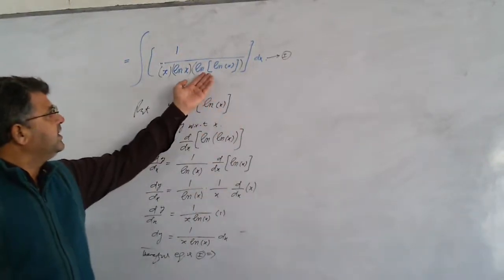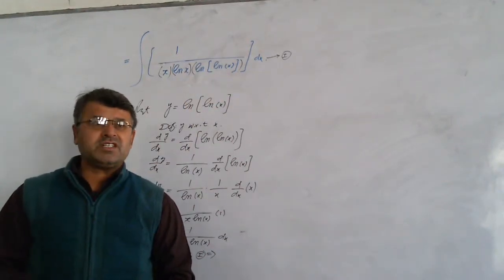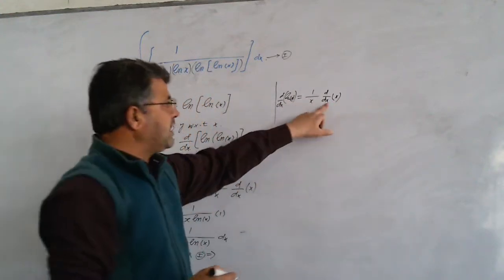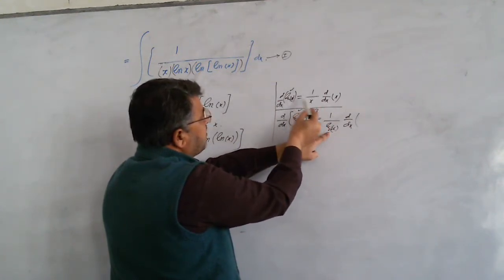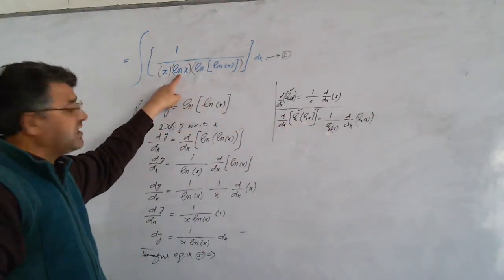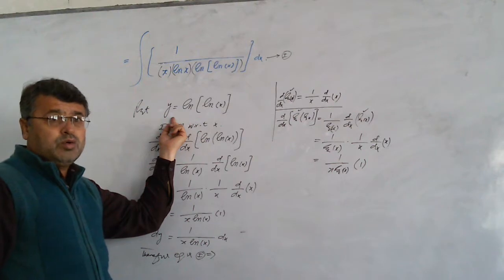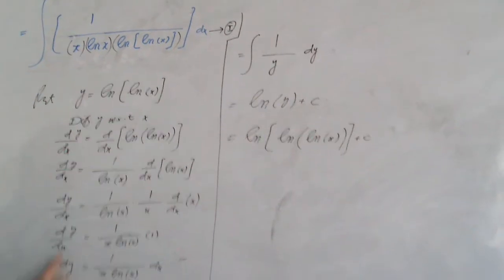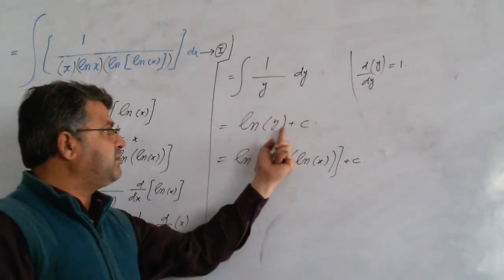Integration of [1/((x)(lnx)(ln⁡[ln⁡(x) ]))]